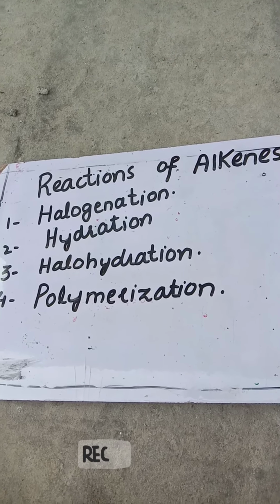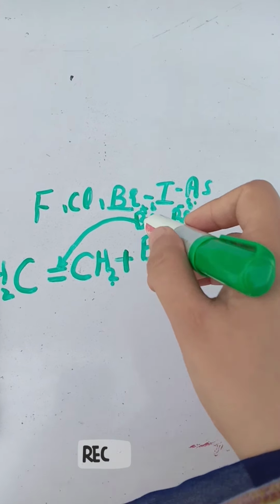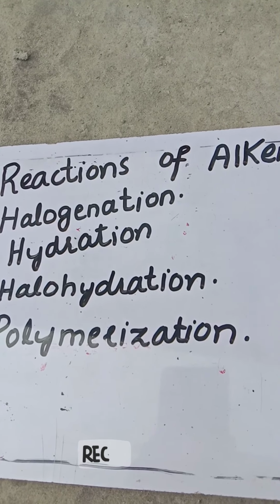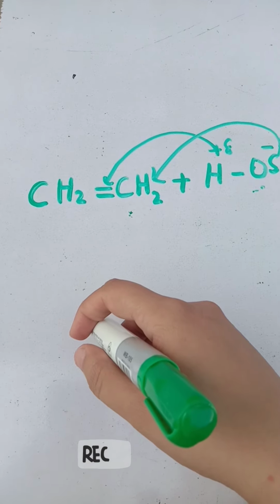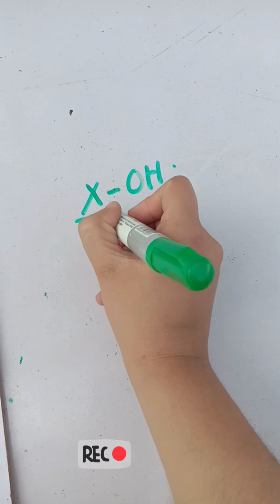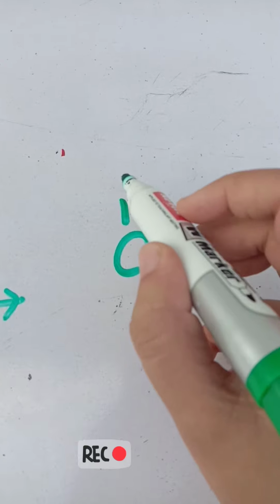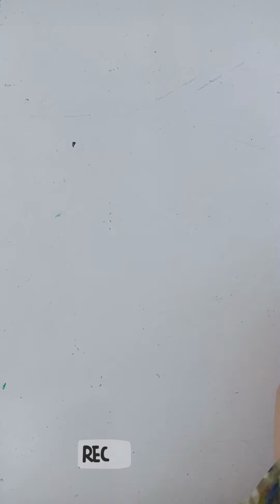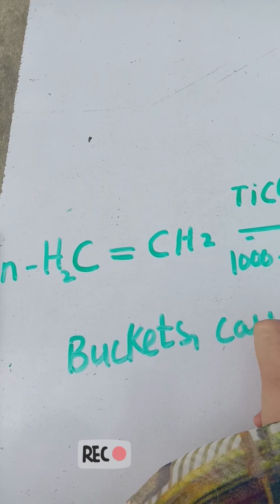Reactions of alkenes part 2